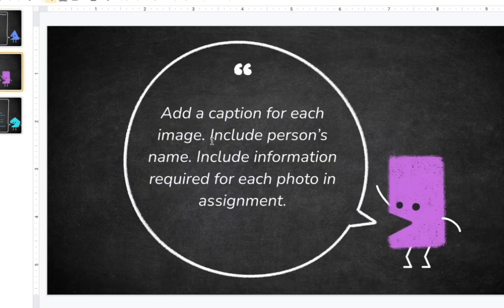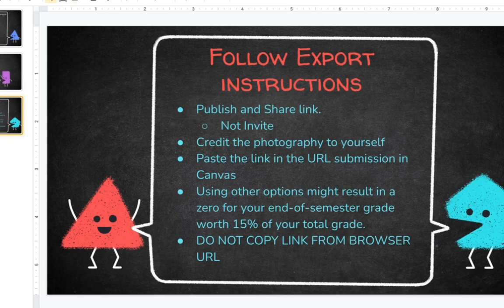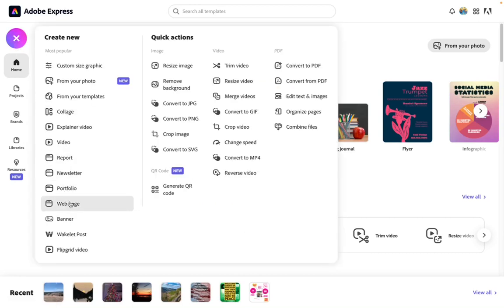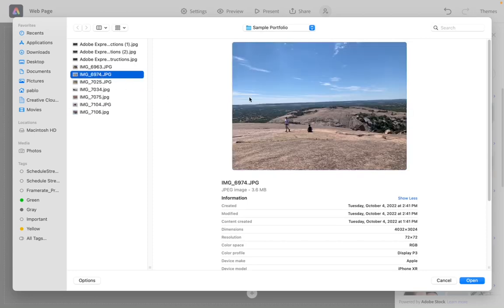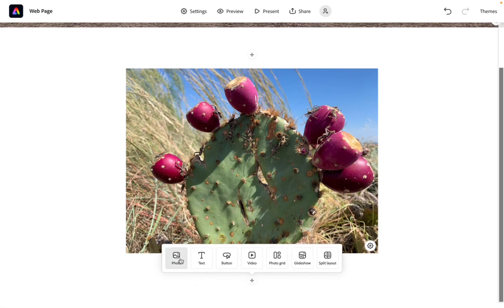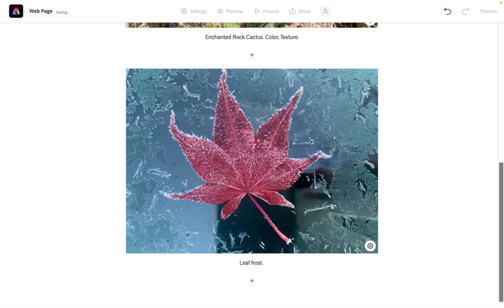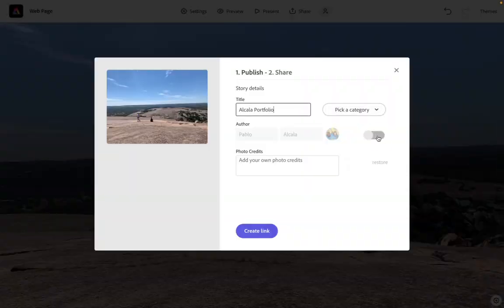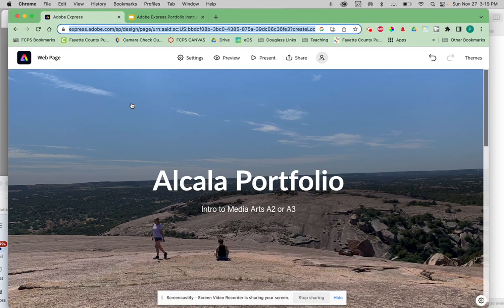Adobe Express Portfolio Instructions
Alcala's Introduction to Media Arts Fall 2022 portfolio step-by-step instructions.